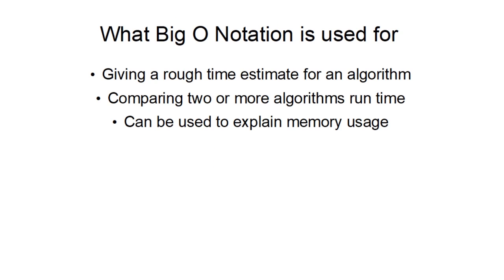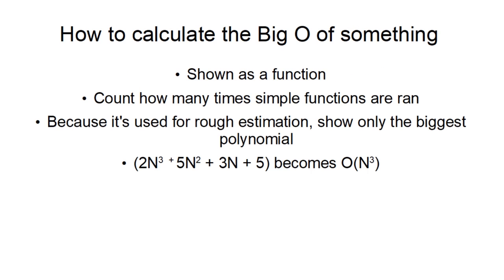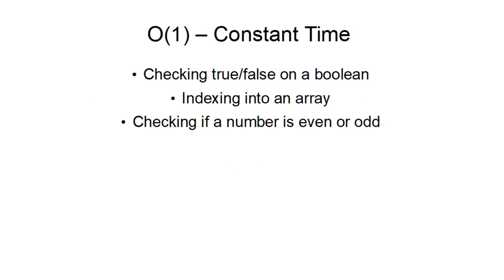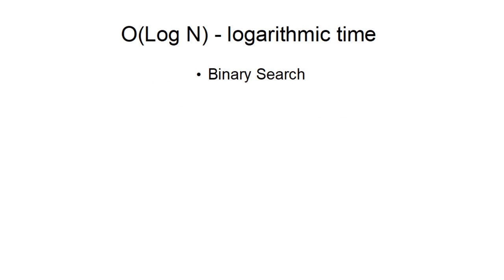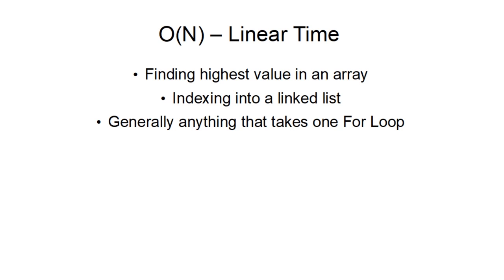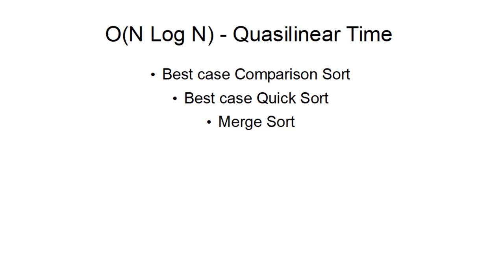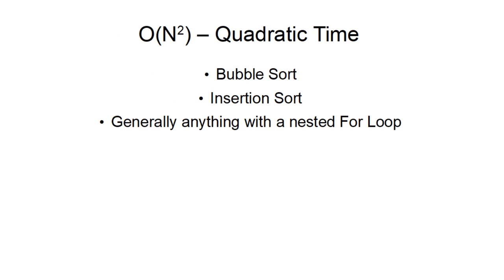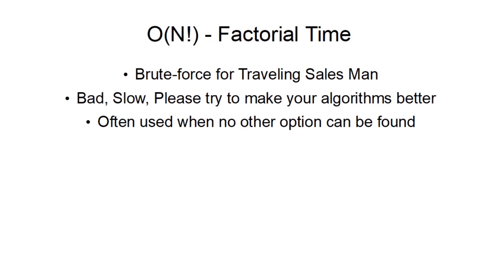Software Engineering: Concept - Big O Notation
Hello again, Big O Notation is used for figuring out what algorithm is better, mostly. As always, comment if you want to see something!